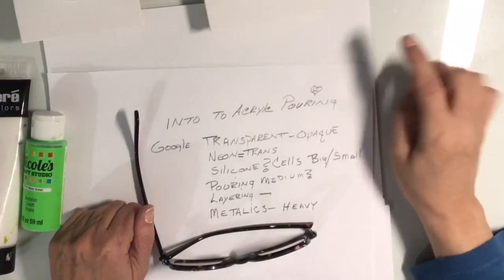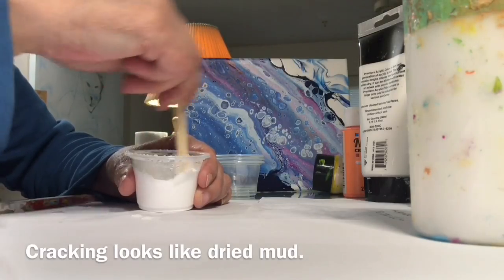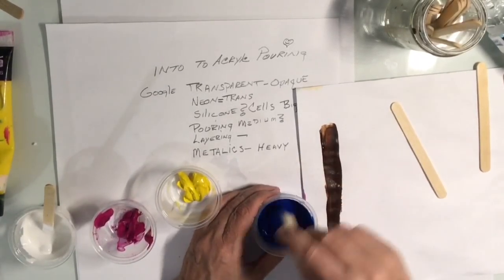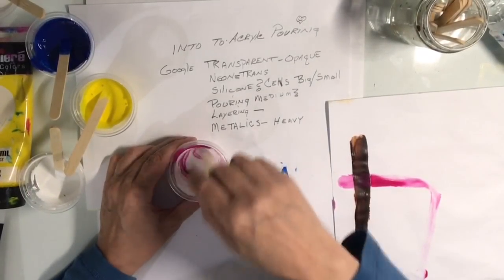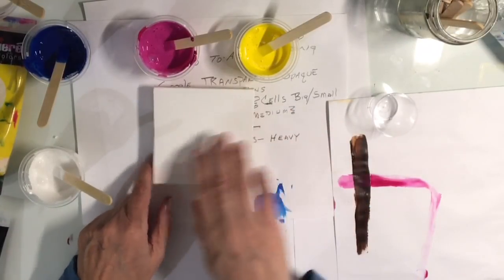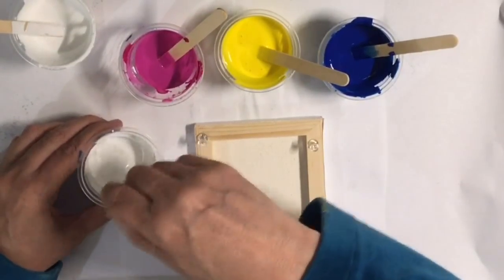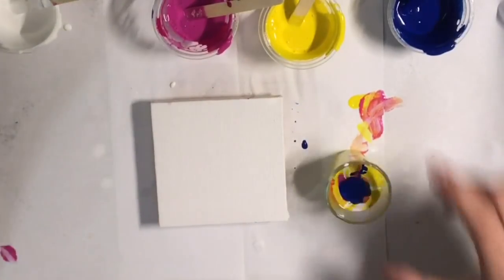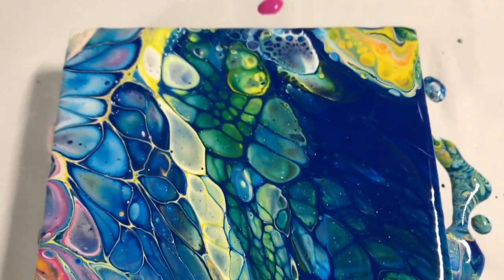BEST ACRYLIC POURING TUTORIAL STEP BY STEP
Complete Acrylic Pouring tutorial step by step..  Acrylic pour painting explained in full. My acrylic pouring channel has lots of great how videos on acrylic pouring.
To support me use with this channel use.

My DIY pouring medium is:
Use "Elmer's Glue All".  Thin with water according to the type of  paints you are using to make a good Pouring consistency. It should come off of you stir stick in a steady stream.
 Then use.
1 part paint to
20 to 30% Pouring medium.
If you still need to; thin with water to a good pouring consistency.
 Add silicone according the size of your cups.
 Stir the silicone a little for BIG cells. Stir a lot for small cells.
Use a butane torch not propane.
Drying:
Leave room under as well as on top while your painting dries.
 If your paint is too thick it may craze.  Crazing looks like grooves.
 Thin paint will crack.  Cracks look like dried mud.  Clean silicone off the top of the painting with 90%  alcohol then wipe down with soap on a cloth. And rinse with water on a cloth.  Acrylic paintings don't need to be varnished.
Spanish
Mi medio que vierte de DIY es:
3 partes de "Elmer's Glue All" a 1 parte de agua.
 A continuación, utilice.
3 parte de pintura a 1 partes de aqua .
Se diluye con agua hasta obtener una buena consistencia de vertido.
 Agregue silicona de acuerdo al tamaño de sus tazas.
 Revuelva la silicona un poco para las células GRANDES. Mezclar mucho menos para las células pequeñas.
Utilice una antorcha butano no propano.
El secado
Deje espacio para permitir que el flujo de aire bajo, así como en la parte superior, mientras que su pintura se seca.
 Si su pintura es demasiado gruesa puede maniobrar.
 La pintura fina se agrietará